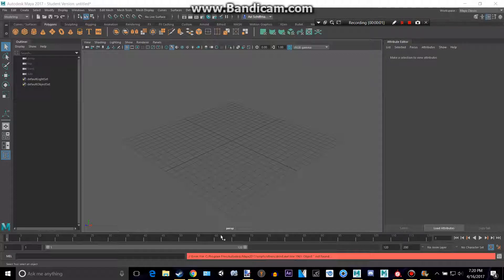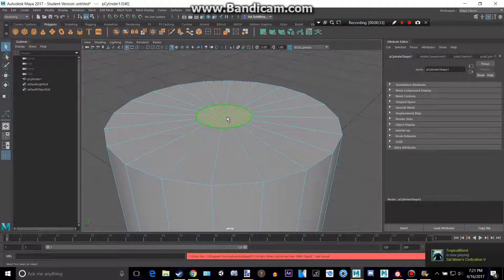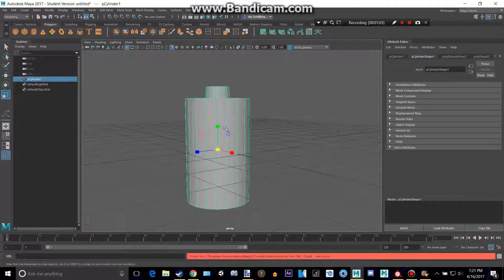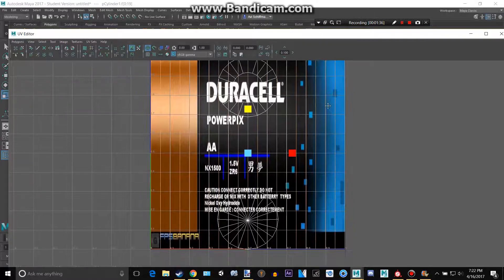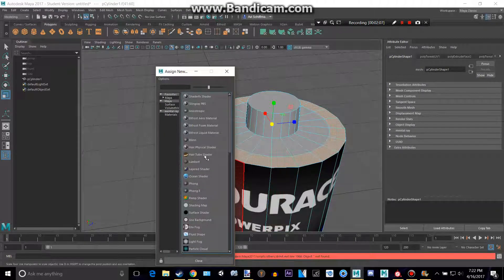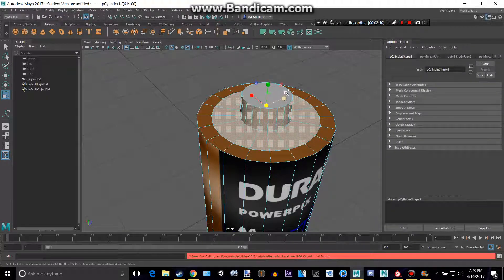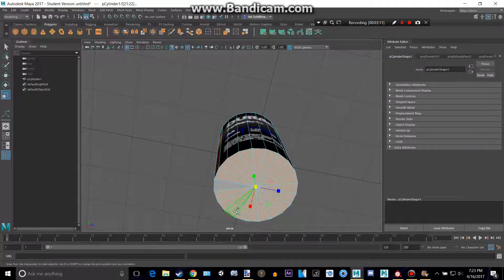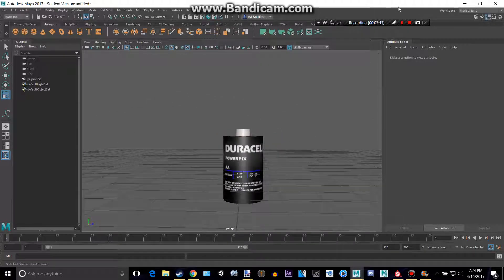Maya 2017 Simple Battery tutorial